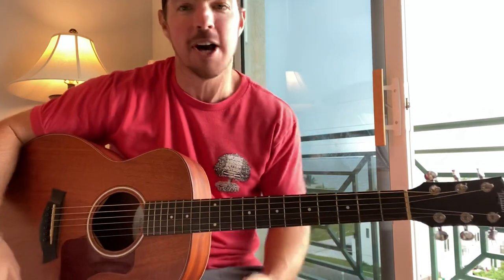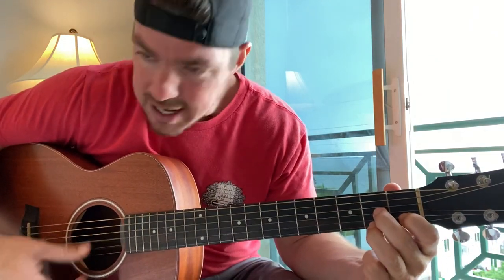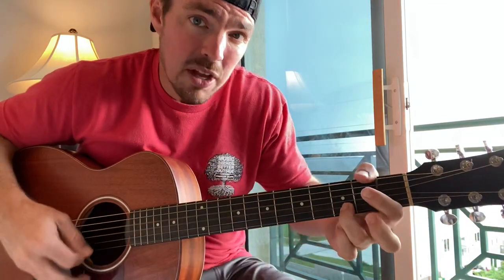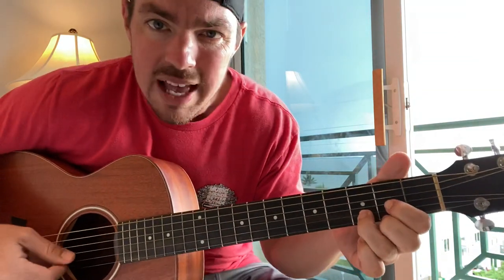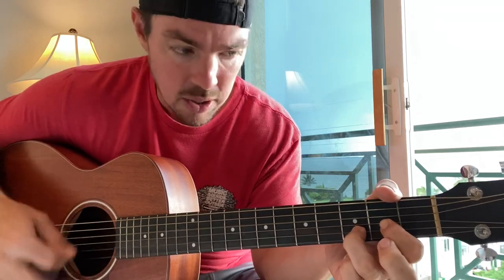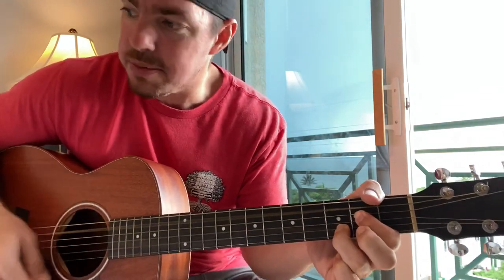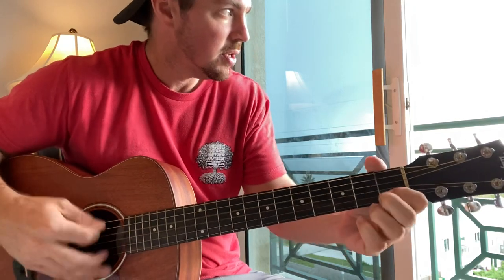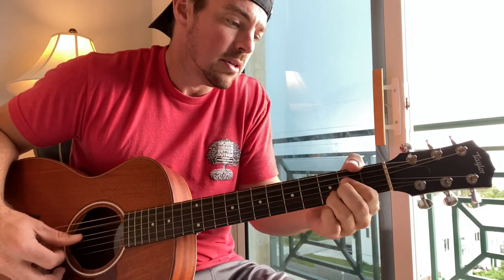Margaritaville | Jimmy Buffet | Beginner Guitar Lesson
It's beach week! Several requests for "Margaritaville" by Jimmy Buffet. The chords are G, D, A, D7.

***The Matt McCoy “Fit in 40” Fitness plan is out now!

Matt

GuitarTeacher44